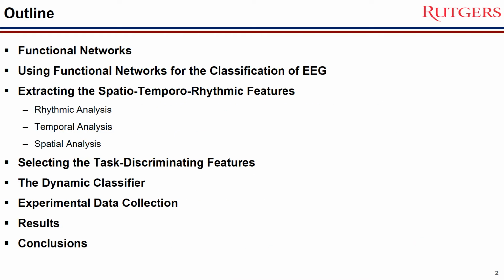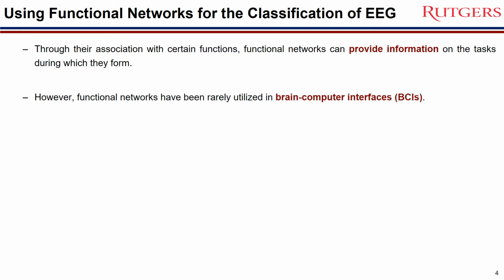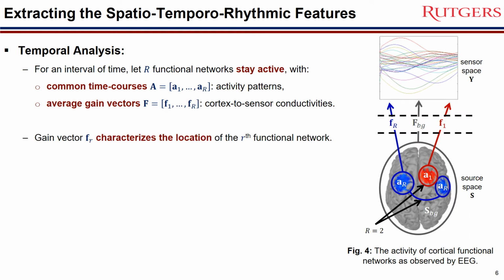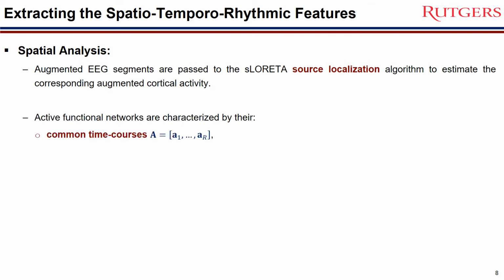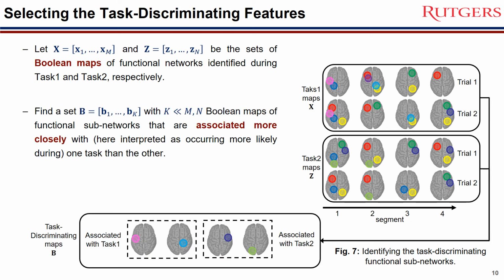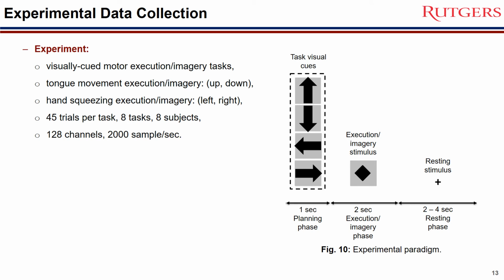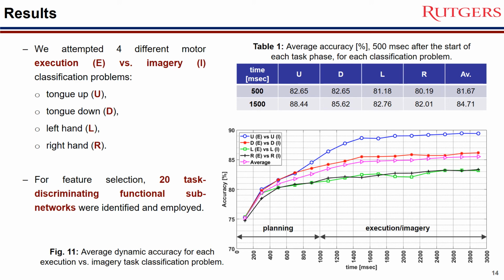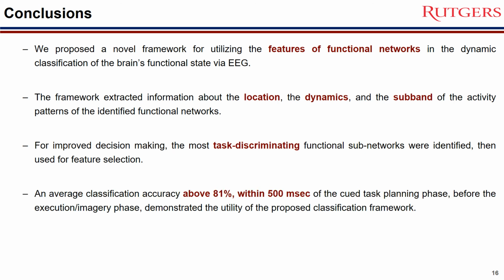Classification of EEG Based on SpatioTemporoRhythmic Char. of Task-Discriminating Functional Subnets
EMBC 2020
Ali Haddad and Laleh Najafizadeh
Department of Electrical and Computer Engineering,
Rutgers university

We propose a new approach that utilizes the dynamic state of cortical functional connectivity for the classification of task-based electroencephalographic (EEG) data. We introduce a novel feature extraction framework that locates functional networks in the cortex as they convene at different time intervals across different frequency bands. The framework starts by applying the wavelet transform to isolate, then augment, EEG frequency bands. Next, the time intervals of stationary functional states, within the augmented data, are identified using the source-informed segmentation algorithm. Functional networks are localized in the brain, during each segment, using a singular value decomposition-based approach. For feature selection, we propose a discriminative-associative algorithm, and use it to find the sub-networks showing the highest recurrence rate differences across the target tasks. The sequences of augmented functional networks are projected onto the identified sub-networks, for the final sequences of features. A dynamic recurrent neural network classifier is then used for classification. The proposed approach is applied to experimental EEG data to classify motor execution and motor imagery tasks. Our results show that an accuracy of 90% can be achieved within the first 500 msec of the cued task-planning phase.